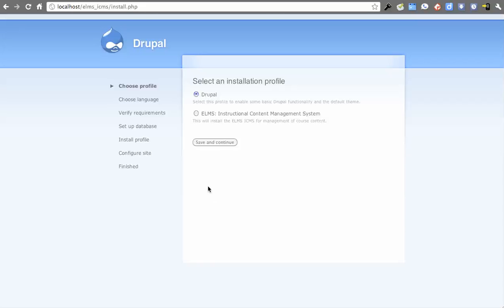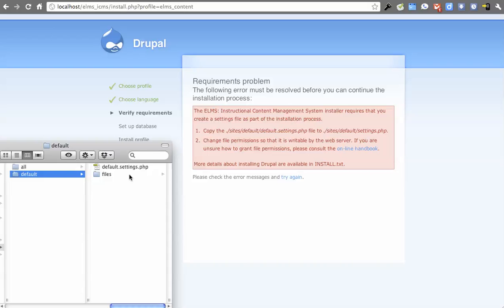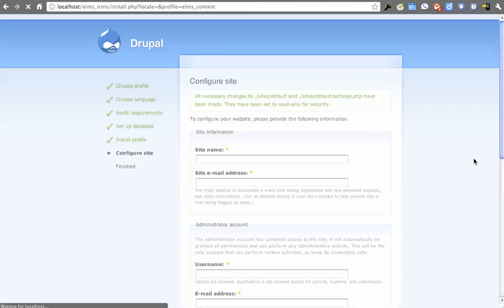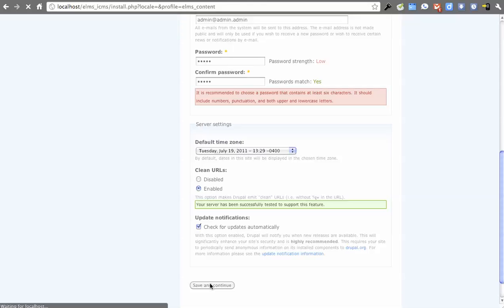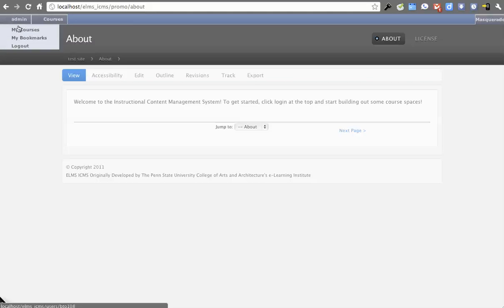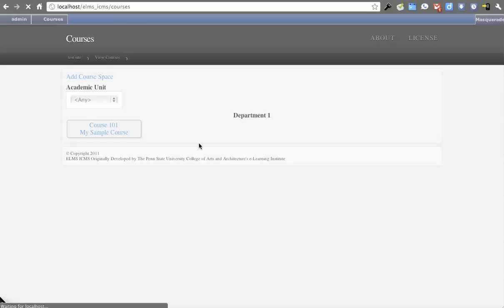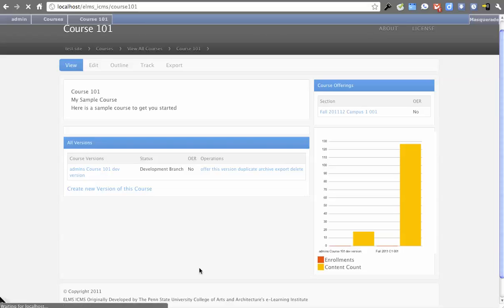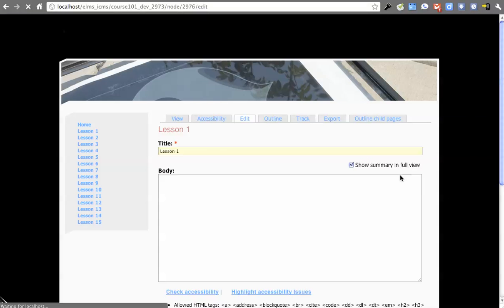ELMS ICMS Alpha 4 Tutorial (Part 1)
This tutorial shows you how to install ICMS Alpha 4 as well as some of the sample content that comes packaged with the system.